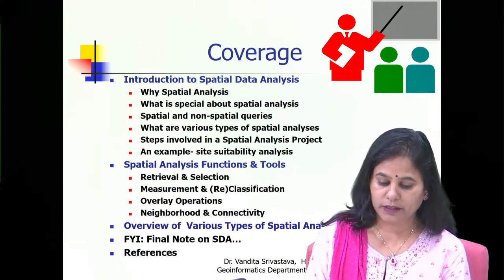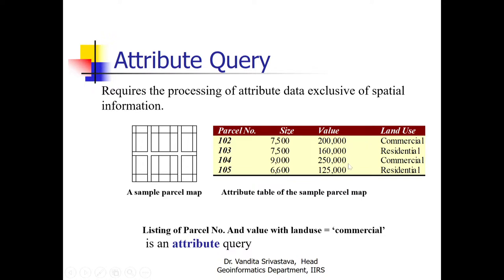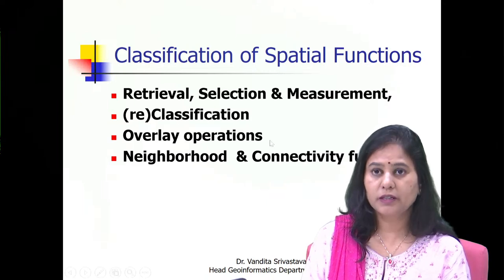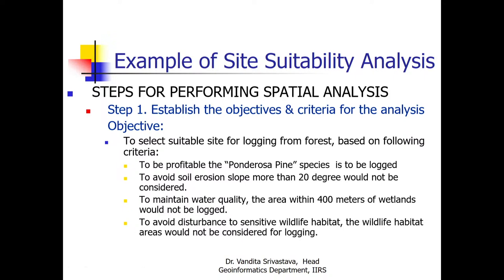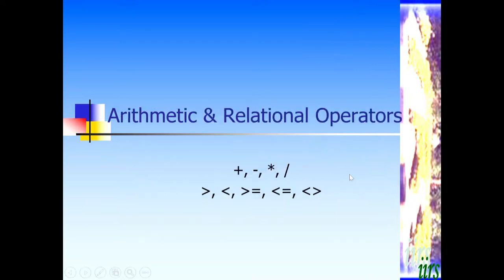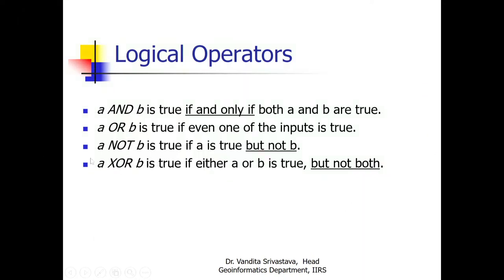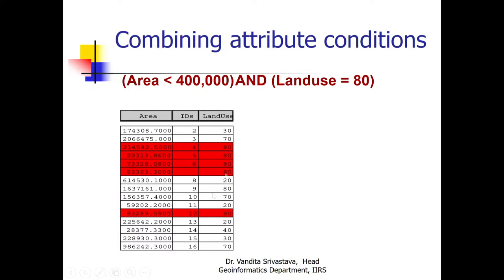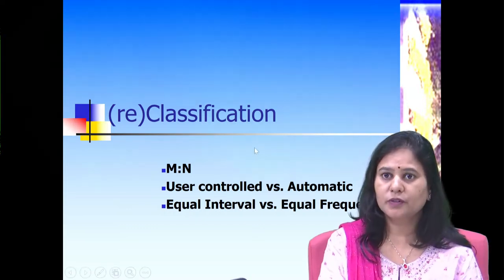Spatial Analysis - Introduction by Dr. Vandita Srivastava